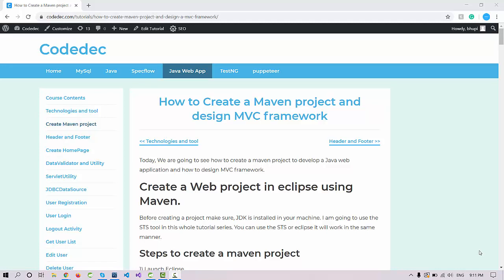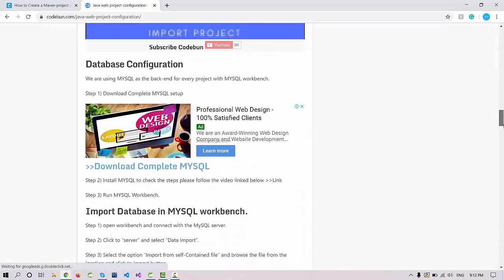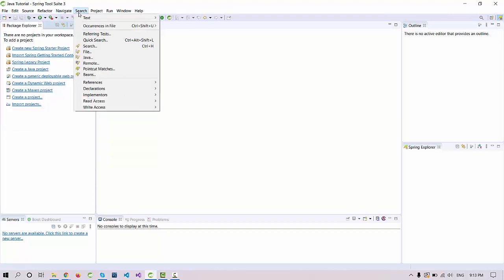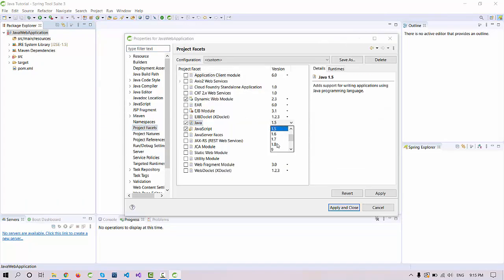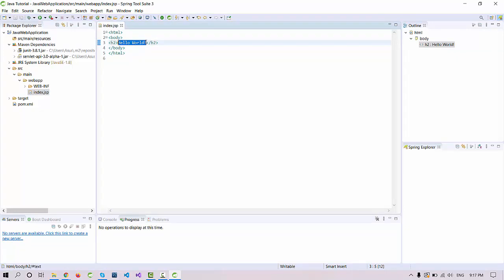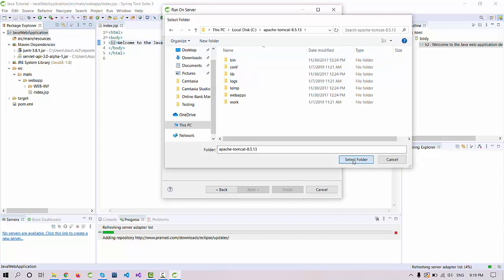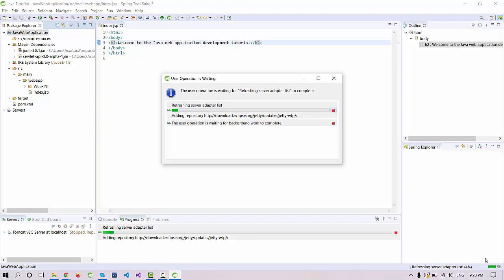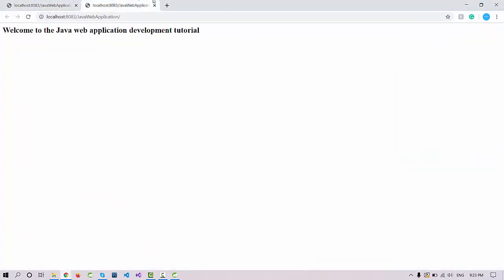Java Project Tutorial 3: How to Create a Simple Maven Project and Setup MVC architecture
How to Create a maven project and Setup MVC architecture for Java web application using Eclipse or STs tool.